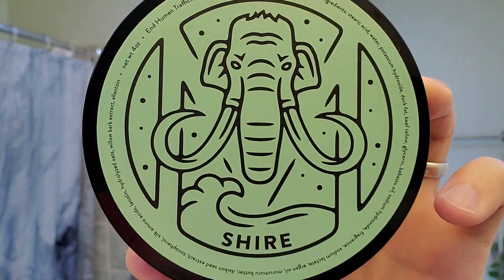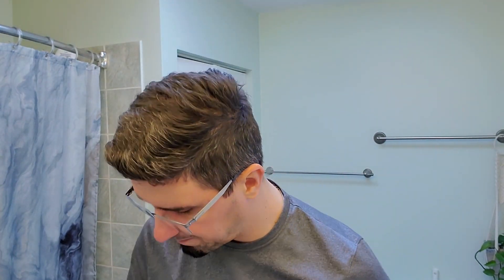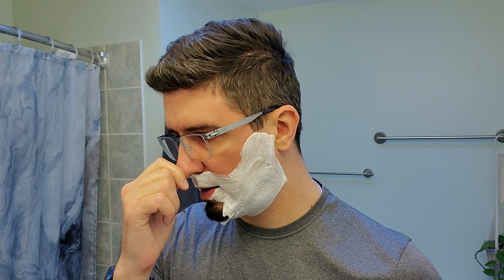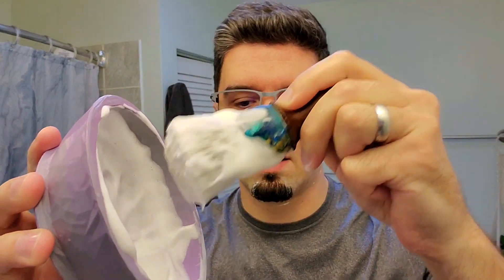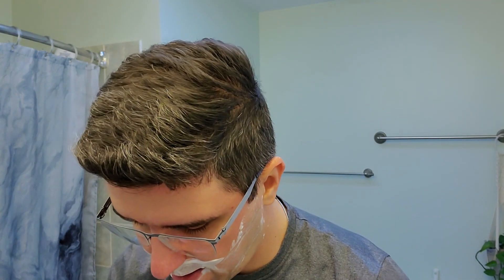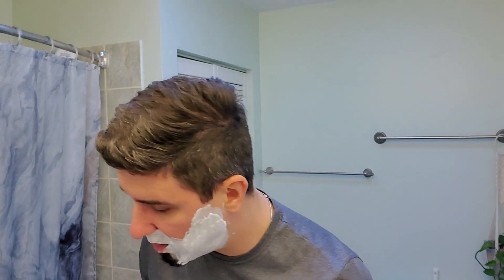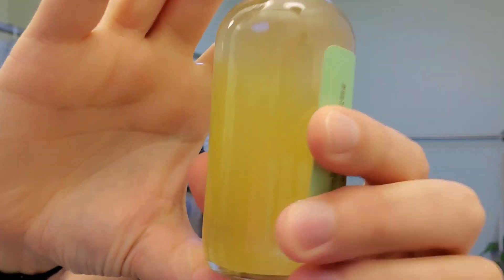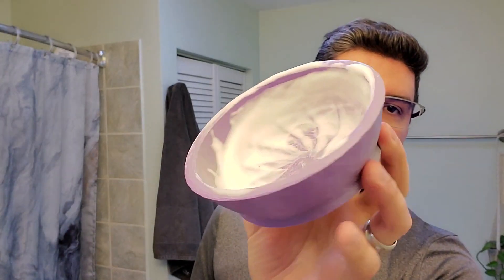Shire by House Of Mammoth | Shaving with RazoRock SLOC | AKAbrushworx G5C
The Shire is inspired by the Hobbit and suggested a scent that captures the opening scene where Bilbo is relaxing with his pipe and taking in the verdant beauty of the shire, when Gandalf arrives to invite him on an adventure.

🎁 This supports the channel and I'll be able to do more reviews and giveaways.

0:00 Intro
0:20 Soap Scent notes
3:15 Lathering
7:47 First pass
12:50 Second pass
16:17 Lather Check
16:50 Third pass
19:16 Post shave
20:47 Aftershave Splash and Balm
25:08 Conclusion